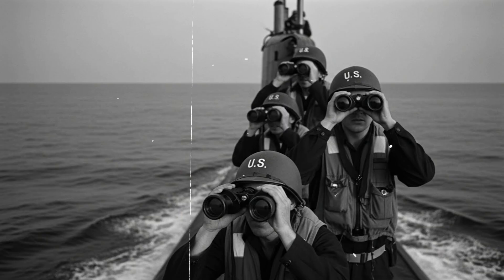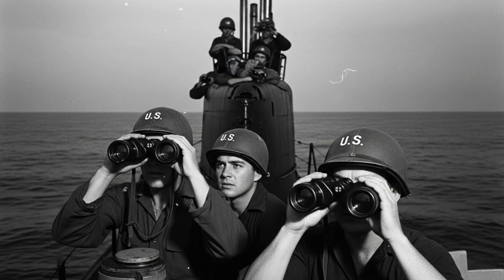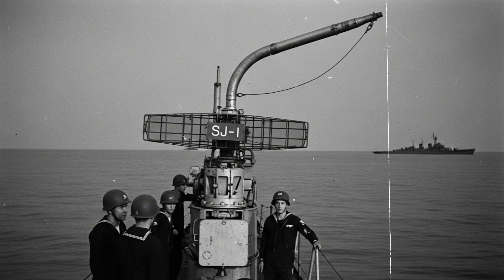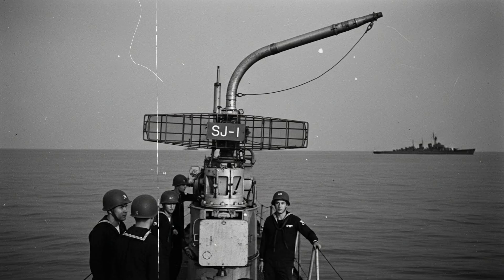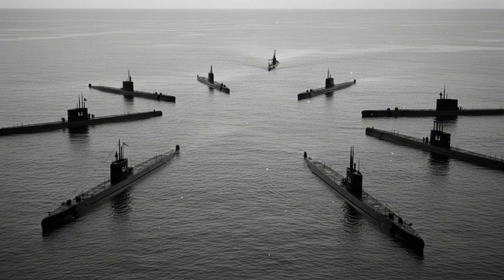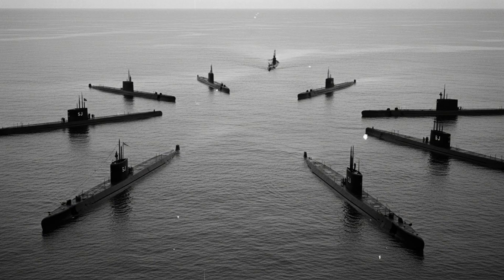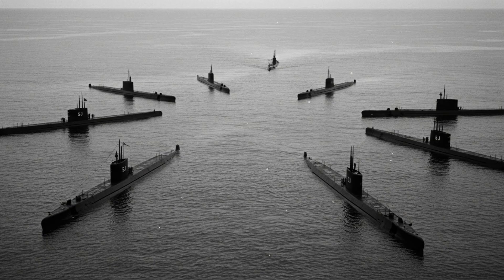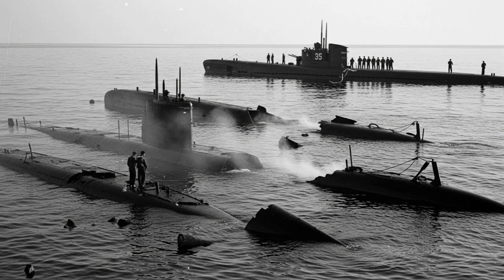They called it 'instant noodles' — hours later, 15 submarines vanished without a trace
What sounded like a joke at first was anything but.

When military analysts dismissed the system as “instant noodles,” they had no idea what was coming next. Hours later, 15 submarines vanished without leaving a single acoustic trace — no debris, no distress signals, no sonar echoes.

This video breaks down the real technology behind the disappearance, how modern undersea warfare is shifting from torpedoes to silent energy-based systems, and why traditional submarine defenses suddenly became obsolete.

Using verified military developments, declassified concepts, and expert analysis, we uncover how a seemingly harmless idea turned into a strategic nightmare beneath the ocean.